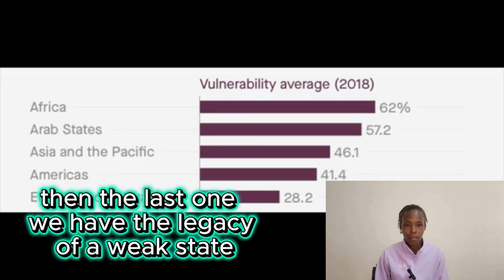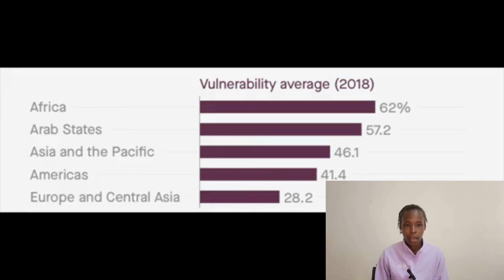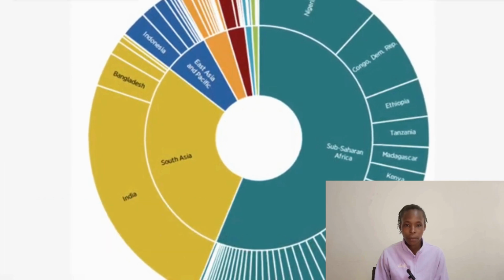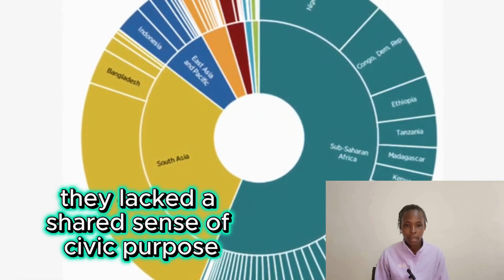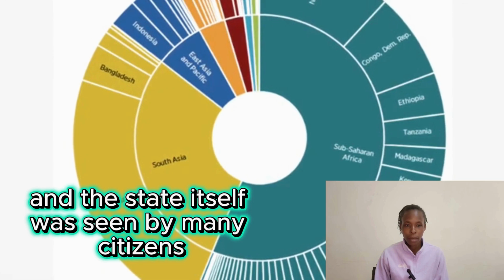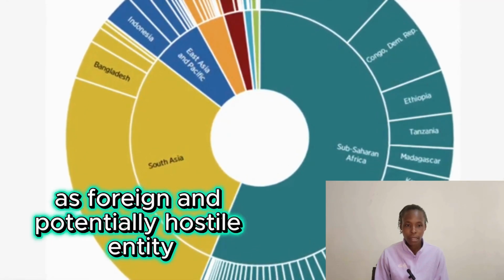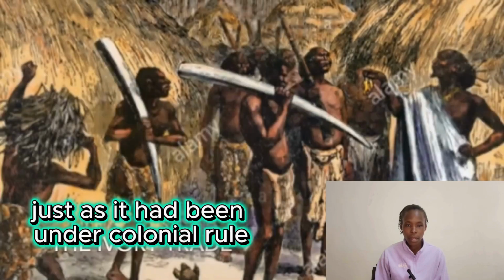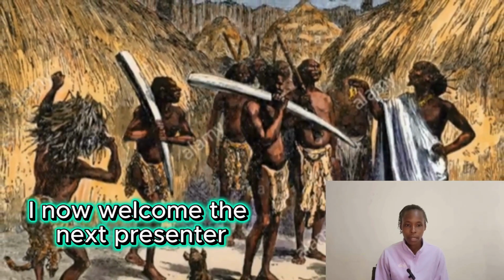SOCIAL AND POLITICAL IMPACTS OF IMPERIALISM